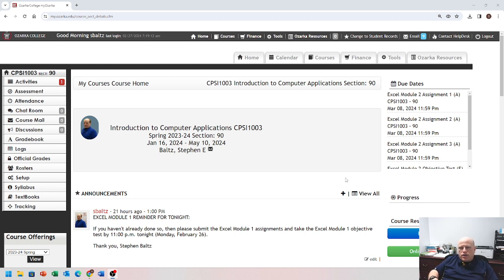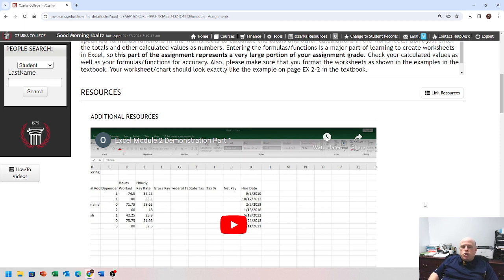CPSI1003 Computer Applications Spring 2024 Weeks 7-8 Video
In this video, I give some feedback on the Excel Module 1 activities and give some details about the Excel Module 2 activities.